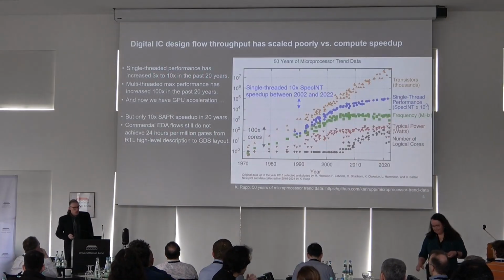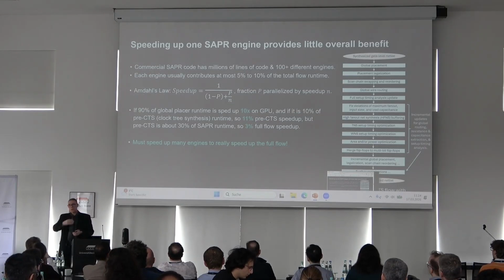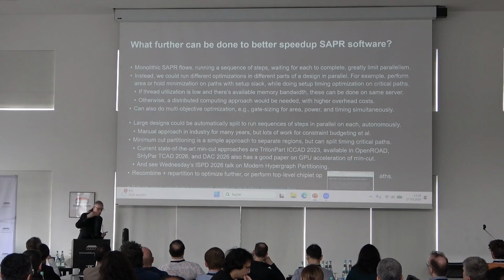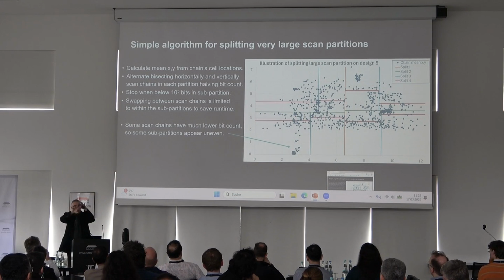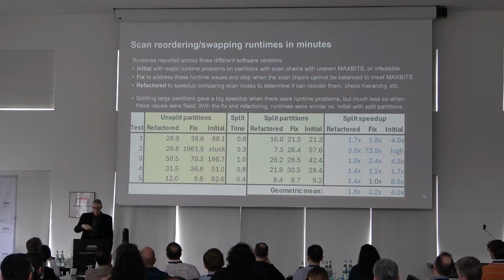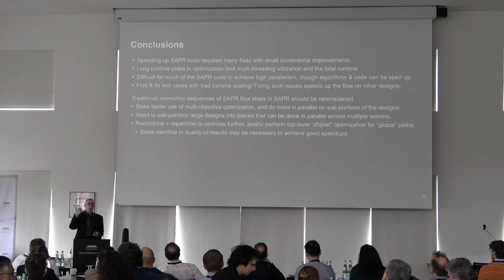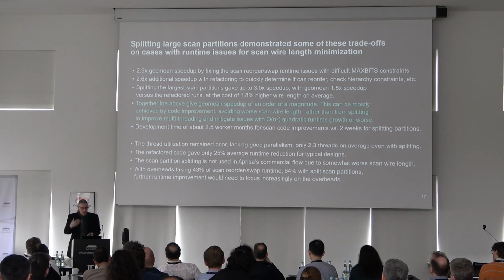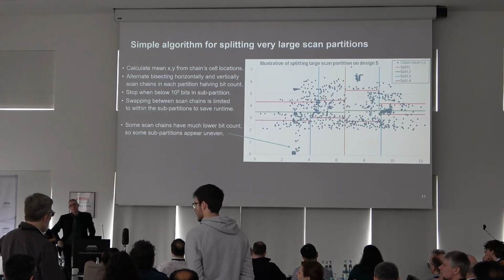10 1 Chinnery